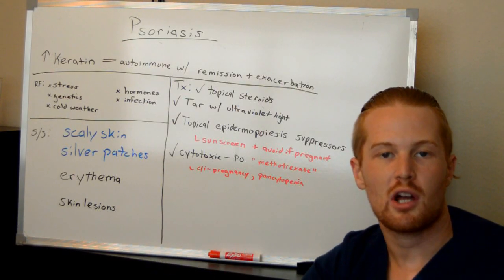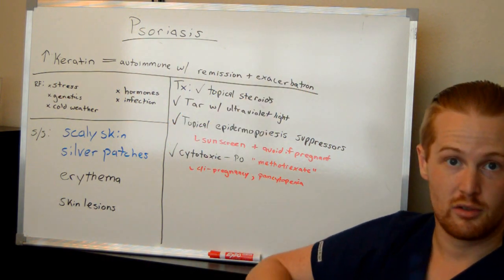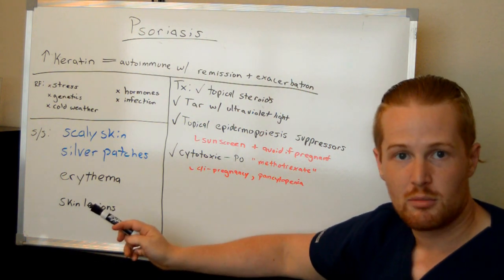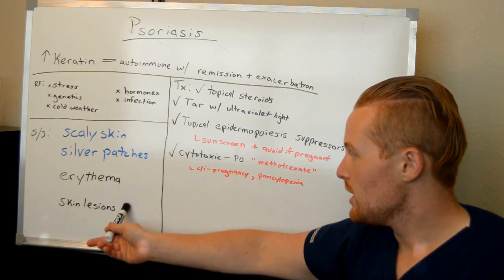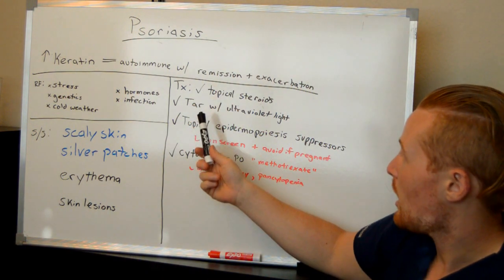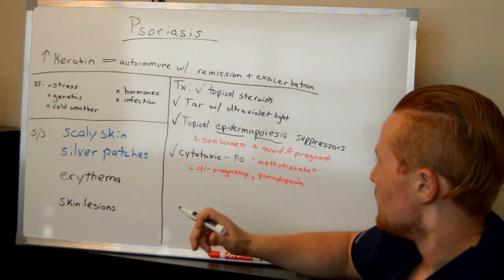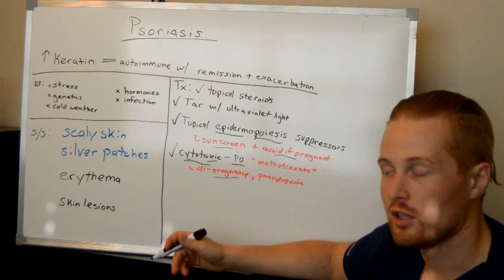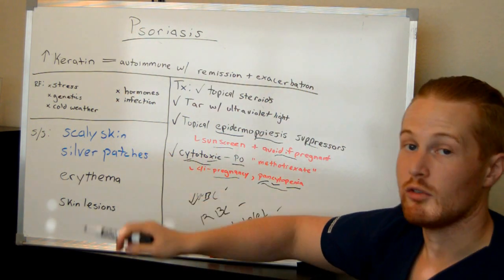Psoriasis - NCLEX Review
In this video I discuss psoriasis! This is a part of my playlist for integumentary disorders. This video is perfect for the RN or LVN nursing student studying for the NCLEX or as a review for current RNs or LVNs.

Easy Nursing is a channel dedicated to making quick videos aiming for 5-6 minutes long each per topic. This length is short enough to be manageable to allow for you to watch every video you need and still allow you time for reading or spending time with family. The videos are long enough to allow me to explain the material enough to hopefully prepare you for your tests and to provide patient care. These videos are great for RN or LVN nursing students preparing for the NCLEX RN or LVN.

If you have an idea for a video you would like me to make, comment on this video!
I make these videos to create a Youtube channel that I can utilize as reference for application for MSN Education programs and positions to work as a nursing educator.